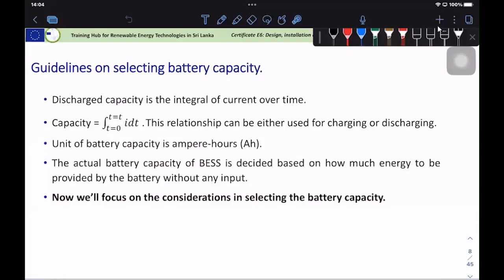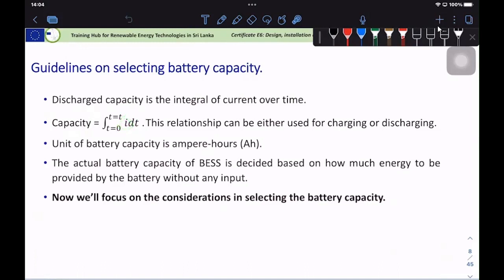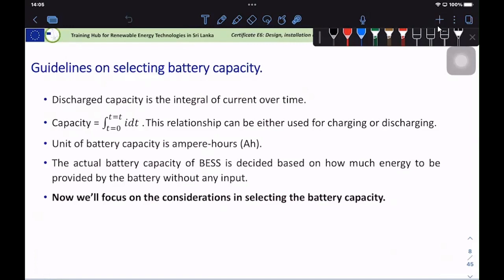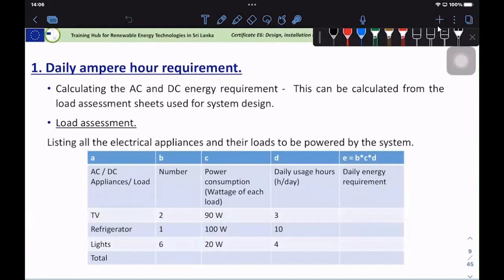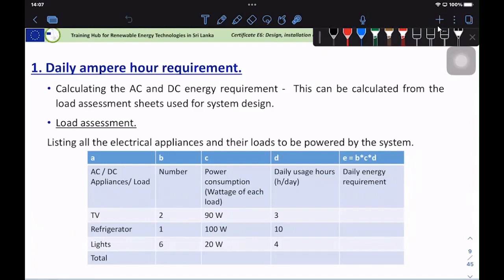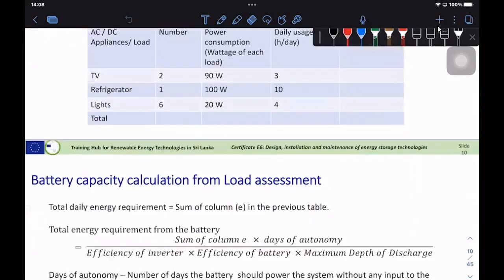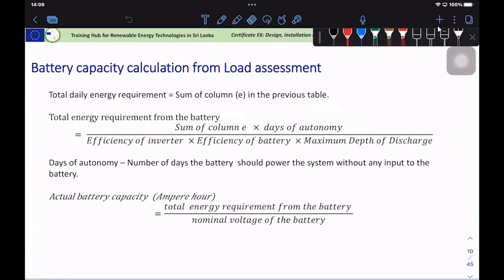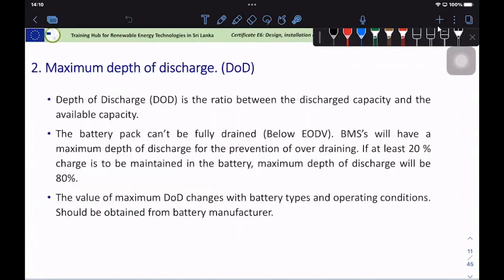E6. 3.2. Guidelines on selecting battery capacity